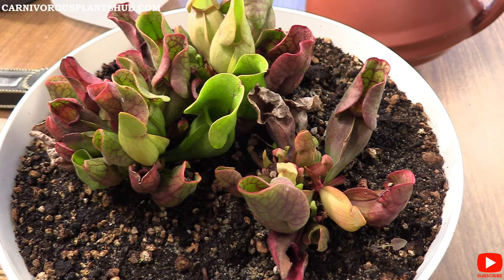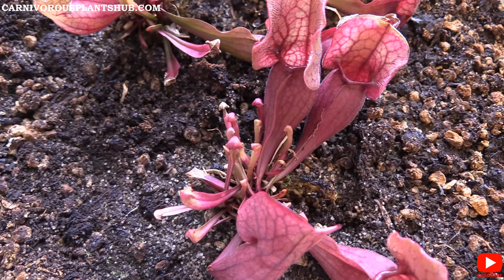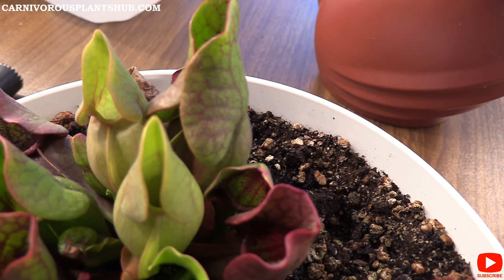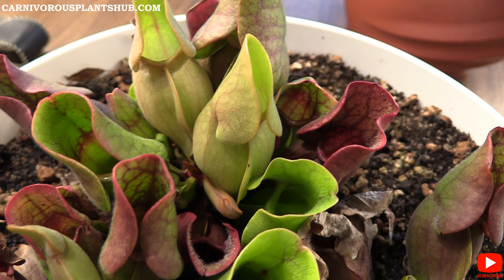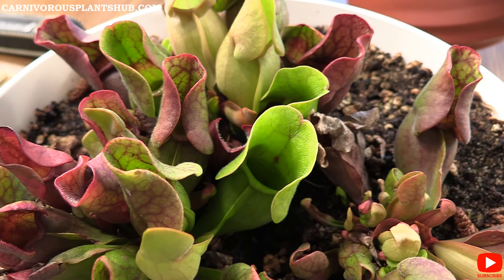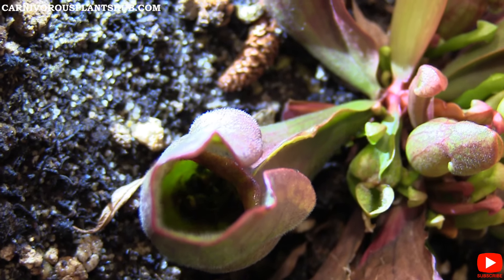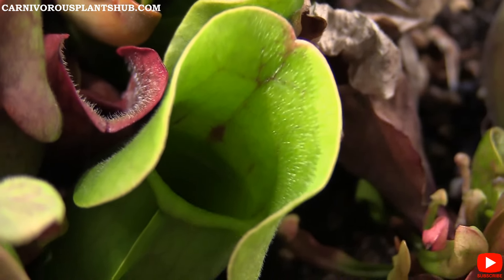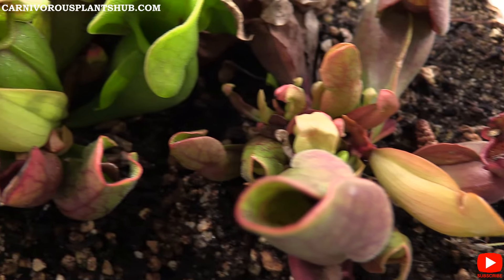Sarracenia Purpurea Care Tips For Beginners: Purple Pitcher Carnivorous Plant 8 Month Update!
Sarracenia Purpurea Care Tips For Beginners
Purple Pitcher Carnivorous Plant 8 Month Update!

Thank you for checking out my Sarracenia Purpurea update and beginner care tips. I've had a lot of success growing these pitcher plants and want to share them with the world. The care is really similar to venus flytraps but they really are one of the coolest carnivorous plants.

They use hairs that point down along the top to make insects slip into the pitcher and eventually be absorbed into the plant. The insects are unable to crawl out of the pitcher due to the down facing hairs. The plant then absorbs what it needs from the insects.